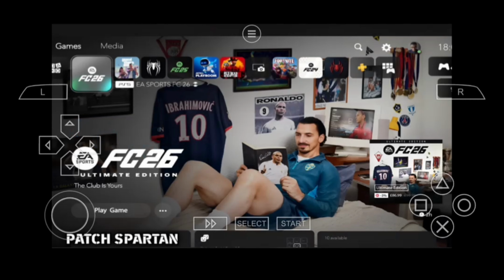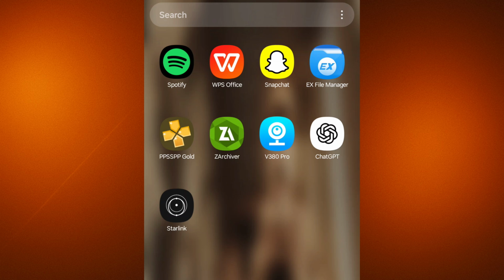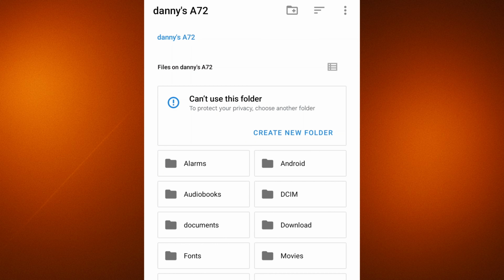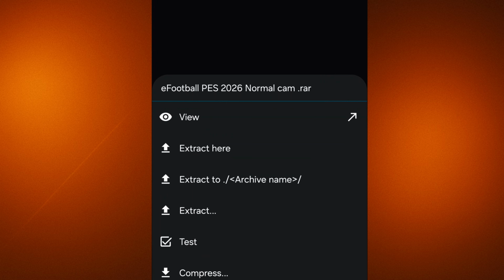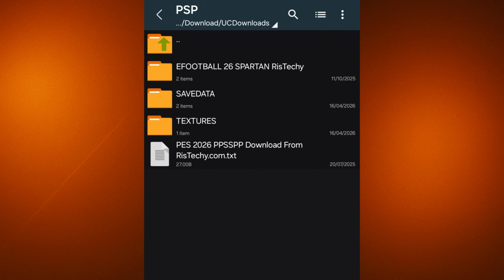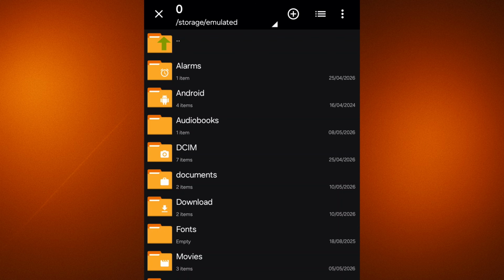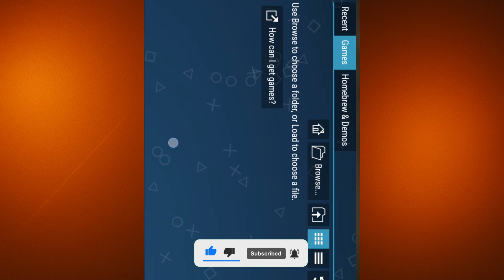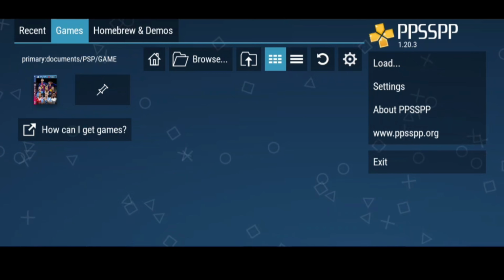How to Install & Play PES 2026 & FC 26 PPSSPP on Any Android/iOS Phone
Hey gamers! Today, I'm introducing the new update for eFootball PES 2026 on the ppsspp emulator.

⚽ Ready to play PES 2026 PPSSPP and FC 26 PPSSPP on your Android or iPhone? In this video, I’ll show you the complete step-by-step tutorial on how to set up, and play the PES 2026 using PPSSPP emulator on any Android or iOS device with smooth gameplay, HD graphics, updated transfers, new kits, realistic camera angles, and offline support.

Whether you are using a low-end Android phone, high-end gaming phone, iPhone, or iPad, this guide will help you play PES 2026 and EA SPORTS FC 26 PPSSPP easily without errors.

ABOUT THE PSP EMULATOR:

The PPSSPP emulator is a software program that allows you to play PlayStation Portable (PSP) games on a computer or mobile device. It simulates the operation of the PSP and allows users to enjoy their favorite games without the need for the physical console. PPSSPP offers features such as compatibility with different operating systems, enhanced graphics, and customization options for an optimal gaming experience. It's a great way to relive classic PSP games on modern platforms.

SIMILAR VIDEOS -